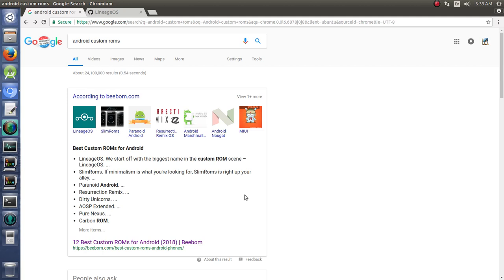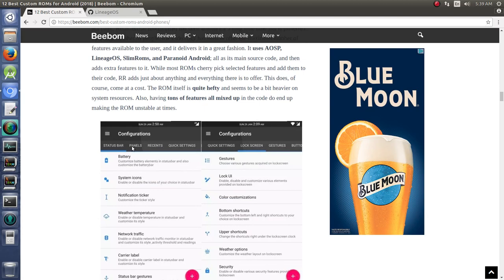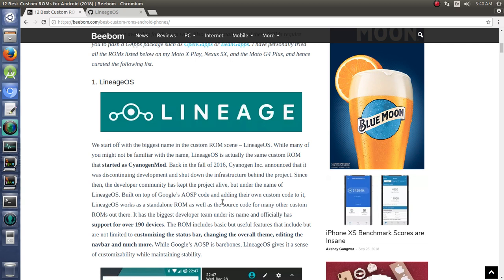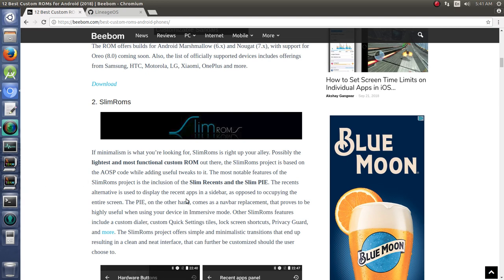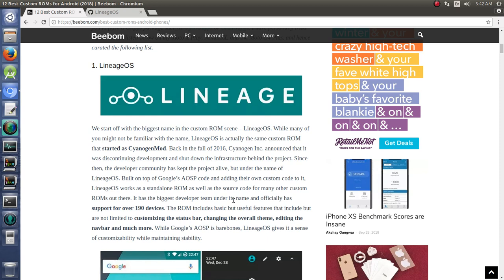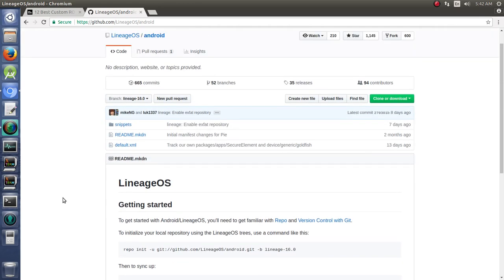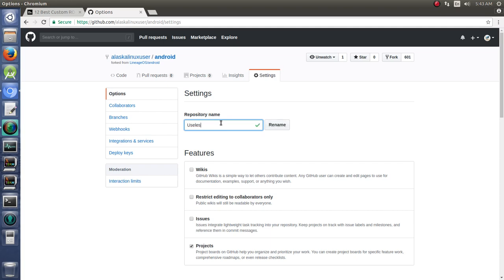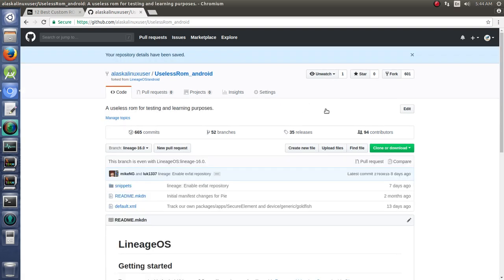Adv. - Making your own custom rom: Forking The Base Rom